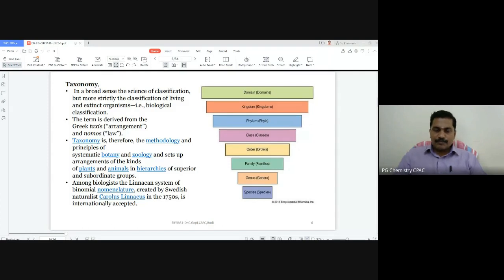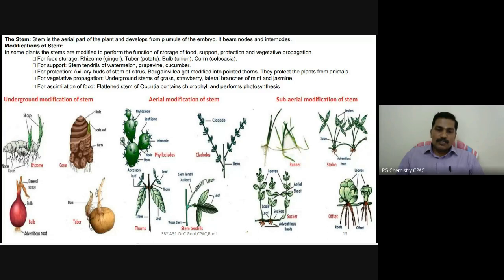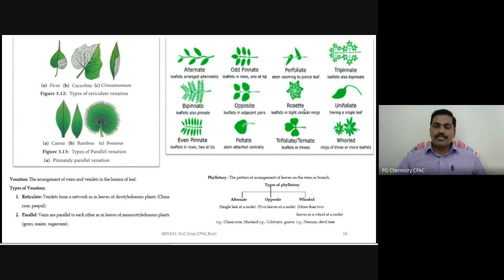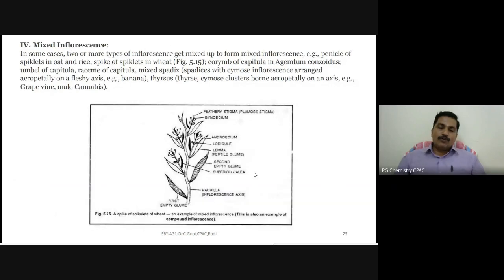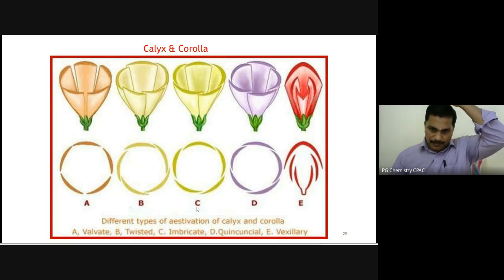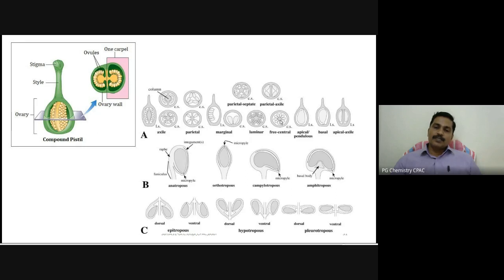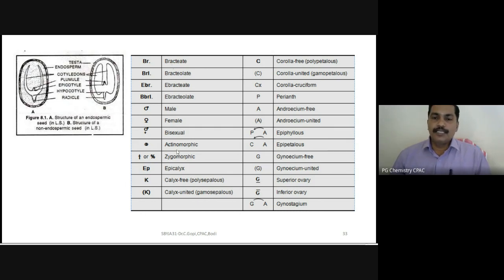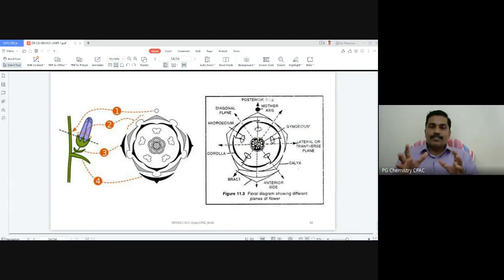Dr C Gopi, HOD of Botany, CPAC Plant Taxonomy